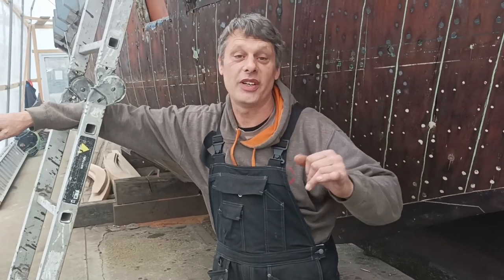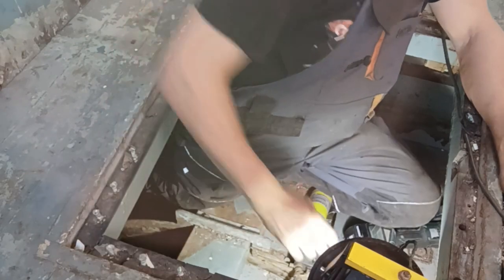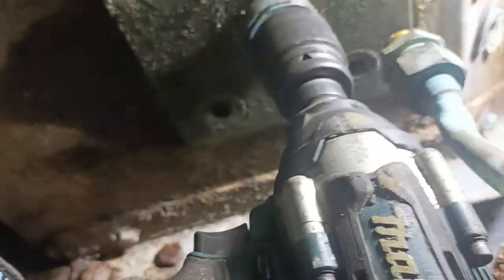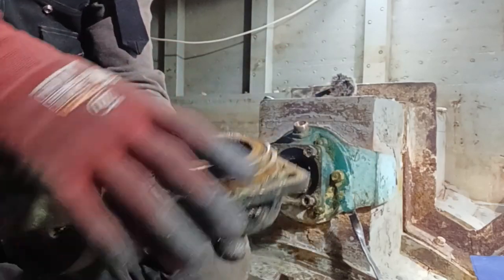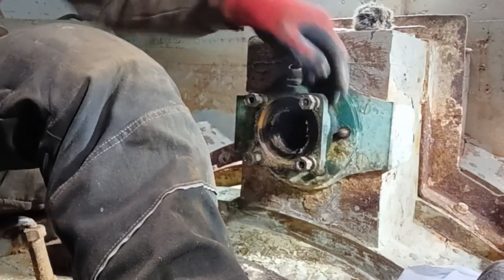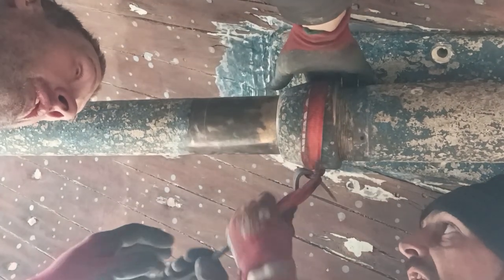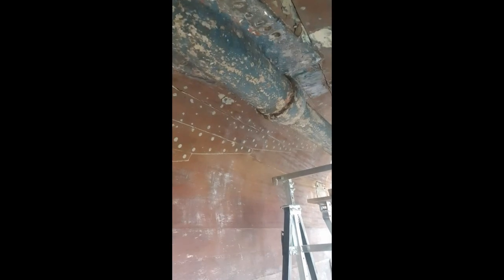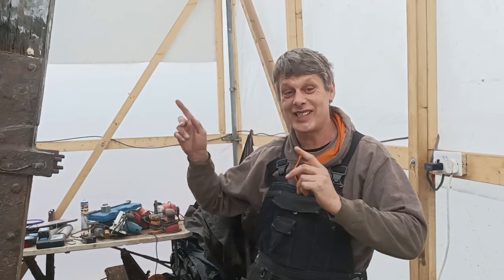We didn't set fire to our boat. Historical lifeboat restoration project whitby, Watson Class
this is the second part of our video. but missing the last of us pulling the shafts out . gosh it lol